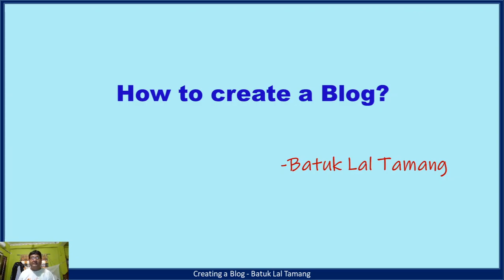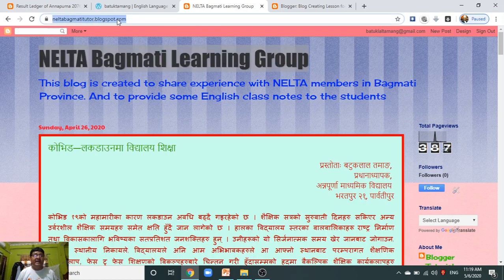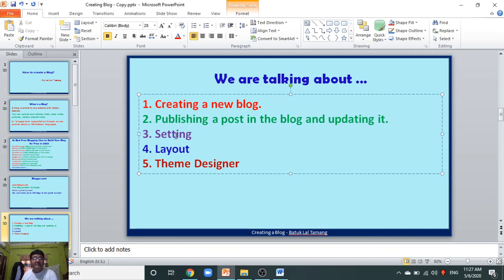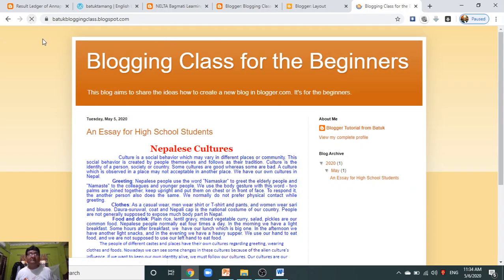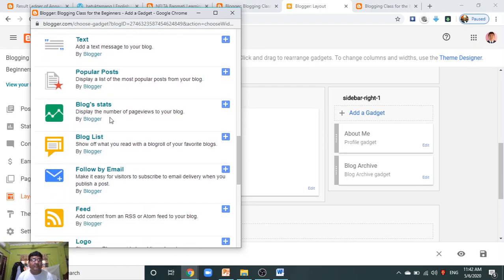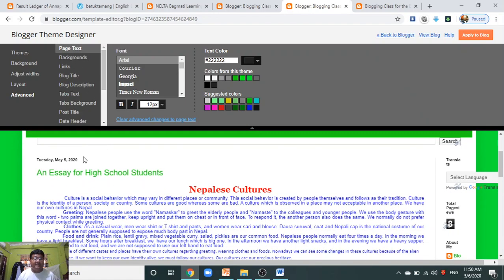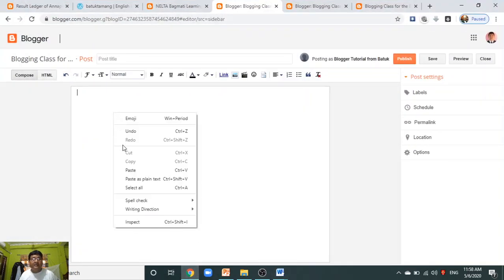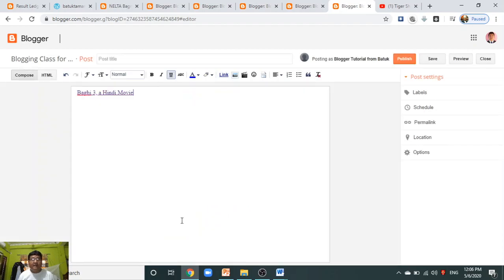How to Create a New Blog in blogger.com? ब्लग बनाउने तरिका सिक्नुहोस् ।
In blogger.com, you can create your own blog free of cost. This video will certainly help you to create an attractive blog. It has shown five important things about creating blog: 1) Creating a new blog in blogger.com, 2) Publishing new post in the blog and updating the old post, 3) About the "Setting" of the blog, 4) About the "Layout" of the blog, and 5) About the "Theme Designer" of the blog. After creating a blog you can upload or publish your class notes, or any written text in English, Nepali Unicode, and other 107 language; images, videos and any links. ब्लग निर्माण पश्चात यहाँहरूले अाफ्नो कक्षा वा विषयको नोट्स वा कुनै पनि लिखित कुराहरू नेपाली युनिकोड, अंग्रेजी लगायत अन्य १०७ भाषामा प्रकाशन गर्न सक्नु हुन्छ । ब्लगमा फोटो, भिडियो, अनि कुनै पनि भिडियो, वा वेभसाइटको लिंकहरू पनि प्रकाशन गर्न सक्नु हुन्छ ।